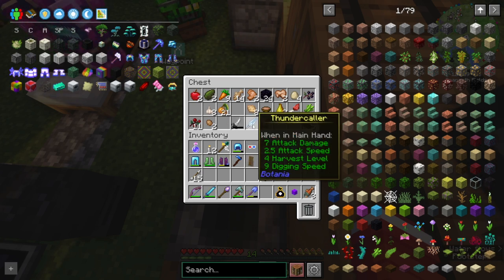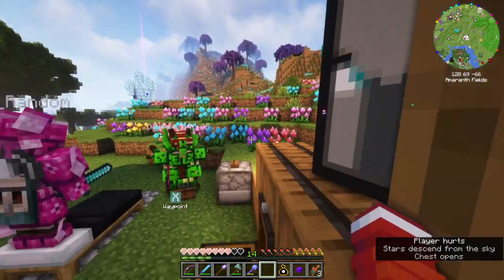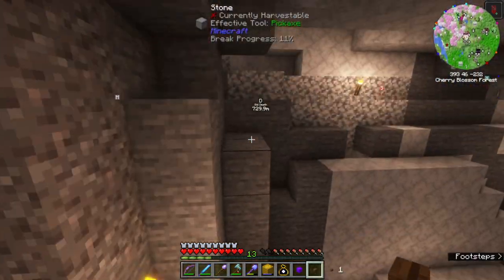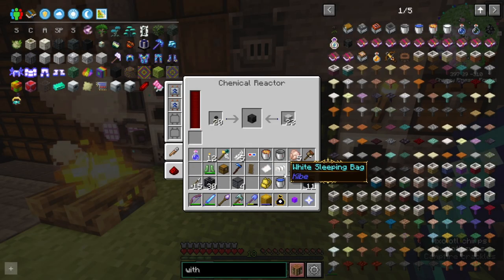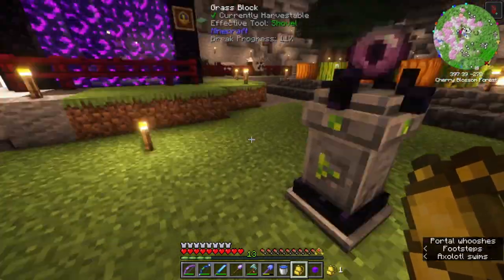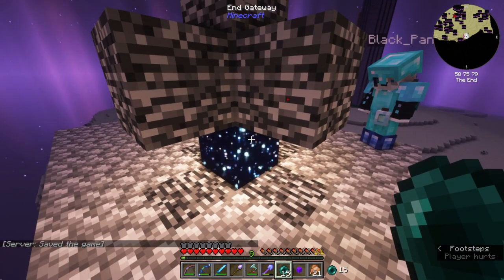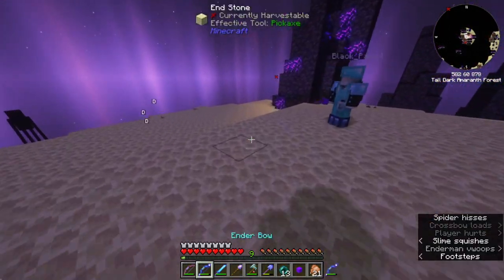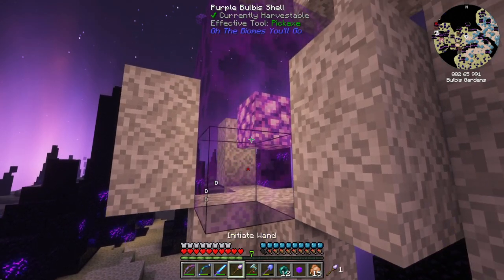AOF5 Withers and Dragons OH MY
Doing foolish things in foolish ways. Derp style AOF!!